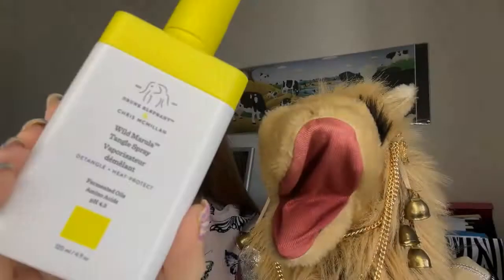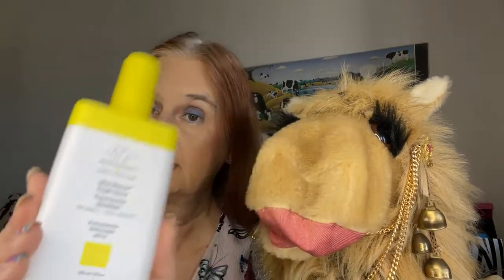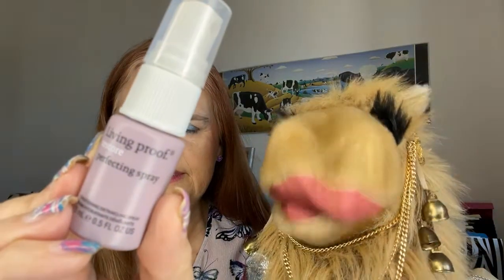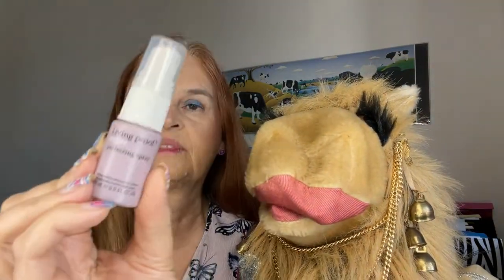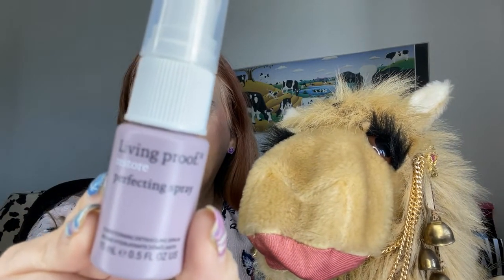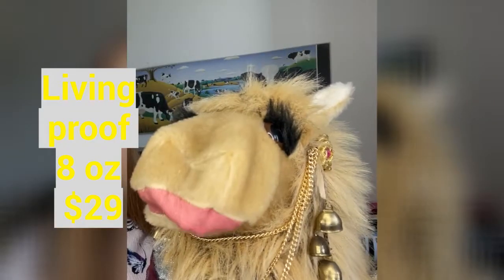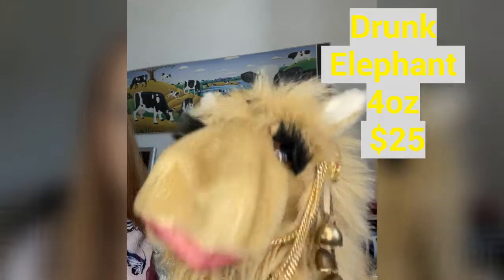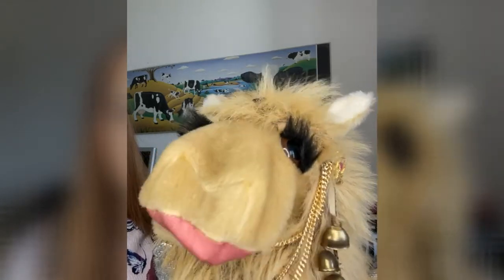Tame The Tangled Tresses Detangler Battle: Part 2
Hair in a tangled mess?  Let me help you find the right product to tame your tresses! This is round 2 of an ongoing series.
Time Stamps
00:00 Intro
00:17 Drunk Elephant Detangler
01: 05 Living Proof Restore Detangler
02:33 The Winner of round 2 is….
If your interests include makeup, beauty products, shopping hauls, food, Disney and a fun time .then you have found the right place. I'm sharing my shopping hauls, subscription boxes, battles of the beauty products, my rankings of different beauty products, and other exciting videos. I am trying to grow my channel, as well as gain your feedback for future videos. All items/boxes were purchased with my own funds, unless stated otherwise during the video.
Receipt Hog App, invitation code: senk8448
Any giveaway I provide to my subscribers is not associated with YouTube or the brands provided in the giveaway. I am not responsible for lost or damaged packages/items provided in a giveaway. You must be 18 years of age and live in mainland USA to qualify to win a giveaway. It is responsibility of giveaway winner to provide correct/current shipping address. I will never ask a winner (or any subscriber) to provide me money or any personal information (other than name and shipping address, if they should happen to win a giveaway). Any address collected for giveaway will be via private email or IG DM.